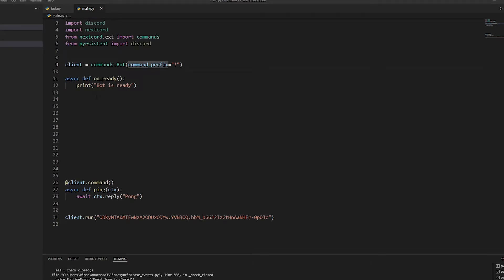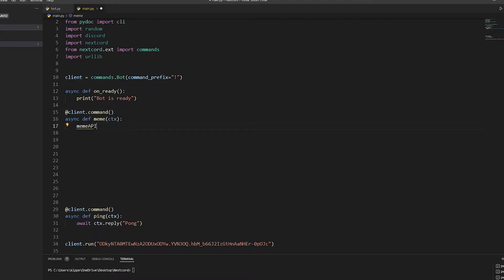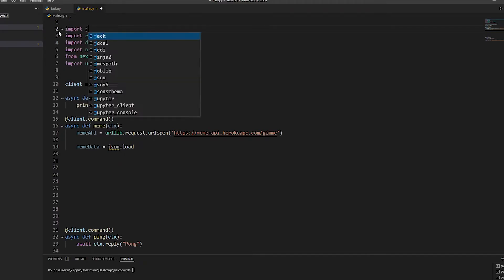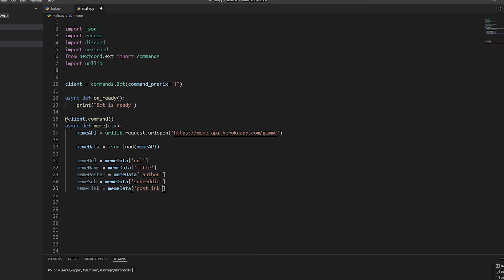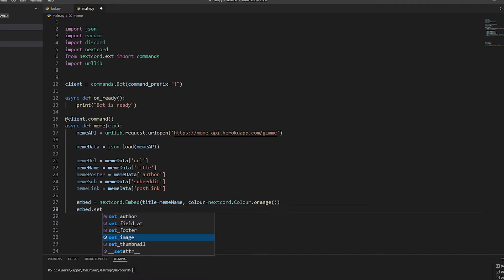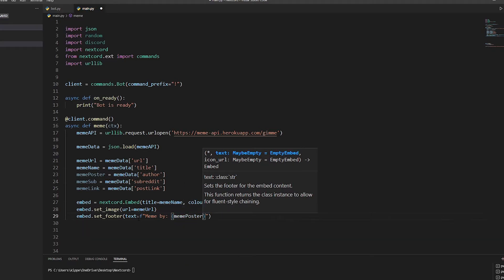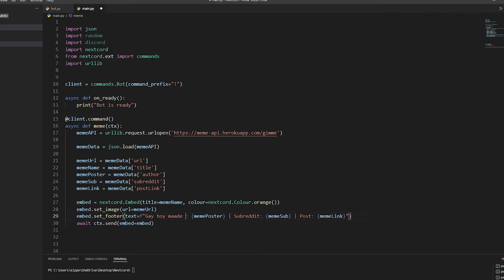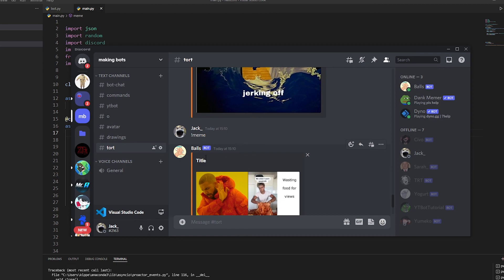How To Create Meme Commands From Reddit (Discord. py or Nextcord)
Hi i show u how to make a meme command in nextcord which is basically discord.py